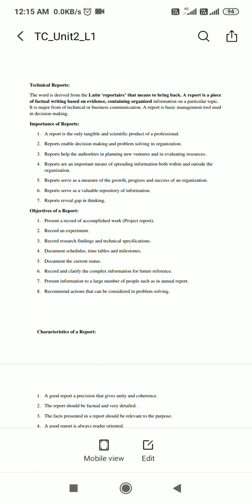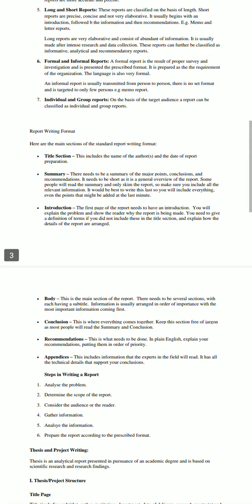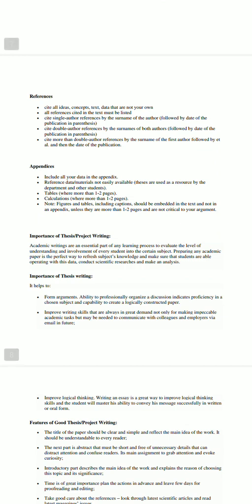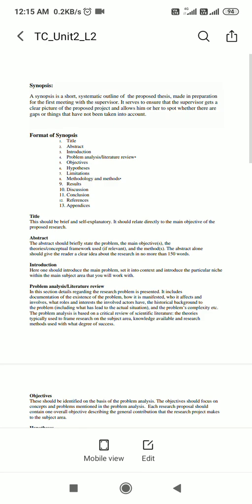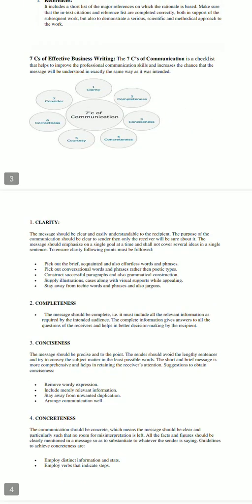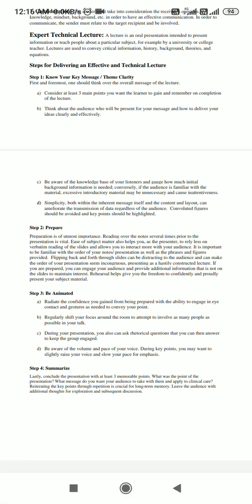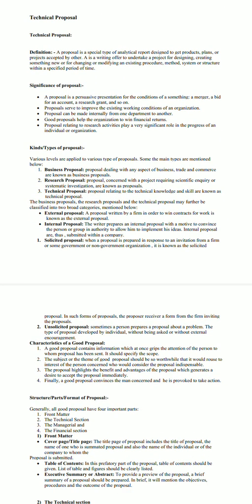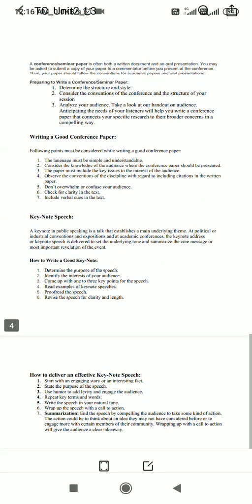TECHNICAL COMMUNICATION Aktu Notes of Unit 2 | Syllabus based | AKTU Study Point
Syllabus :

Unit -1 Fundamentals of Technical Communication:
L T P
2 1 0
Technical Communication: Features; Distinction between General and Technical
Communication; Language as a tool of Communication; Dimensions of Communication:
Reading & comprehension; Technical writing: sentences; Paragraph; Technical style: Definition,
types & Methods; The flow of Communication: Downward; upward, Lateral or Horizontal;
Unit - II Forms of Technical Communication:
Technical Report: Definition & importance; Thesis/Project writing: structure & importance;
synopsis writing: Methods; Technical research Paper writing: Methods & style; Seminar &
Conference paper writing; Expert Technical Lecture: Theme clarity; Analysis & Findings; 7 Cs
of effective business writing: concreteness, completeness, clarity, conciseness, courtesy,
correctness, consideration, C.V./Resume writing; Technical Proposal: Types, Structure & Draft.
Unit - III Technical Presentation: Strategies & Techniques
Presentation: Forms; interpersonal Communication; Class room presentation; style; method;
Individual conferencing: essentials: Public Speaking: method; Techniques: Clarity of substance;
emotion; Humour; Modes of Presentation; Overcoming Stage Fear; Audience Analysis &
retention of audience interest; Methods of Presentation: Interpersonal; Impersonal; Audience
Participation: Quizzes & Interjections.
Unit - IV Technical Communication Skills:
Interview skills; Group Discussion: Objective & Method; Seminar/Conferences Presentation
skills: Focus; Content; Style; Argumentation skills: Devices: Analysis; Cohesion & Emphasis;
Critical thinking; Nuances: Exposition narration & Description; effective business
communication competence: Grammatical; Discourse competence: combination of expression &
conclusion; Socio-linguistic competence: Strategic competence: Solution of communication
problems with verbal and non verbal means.
Unit - V Dimensions of Oral Communication & Voice Dynamics:
Code and Content; Stimulus & Response; Encoding process; Decoding process; Pronunciation
Etiquette; Syllables; Vowel sounds; Consonant sounds; Tone: Rising tone; Falling Tone; Flow in
Speaking; Speaking with a purpose; Speech & personality; Professional Personality Attributes:
Empathy; Considerateness; Leadership; Competence.